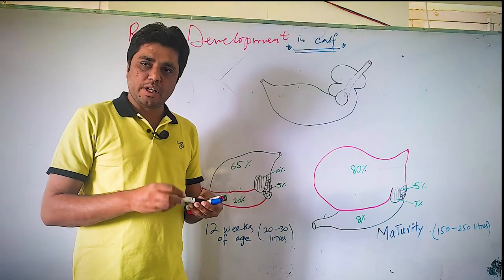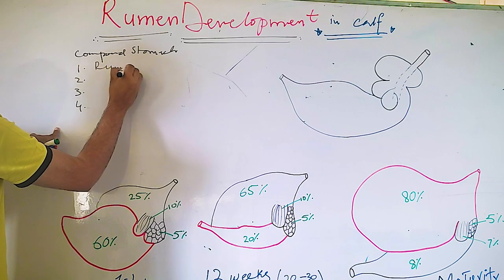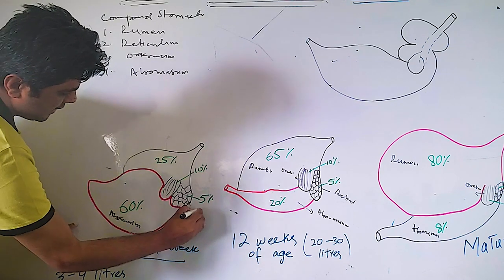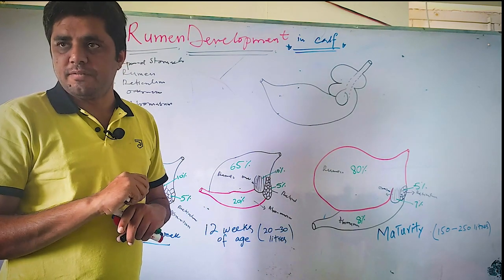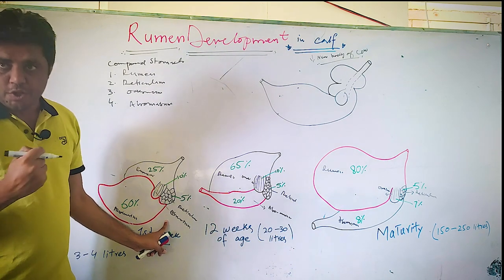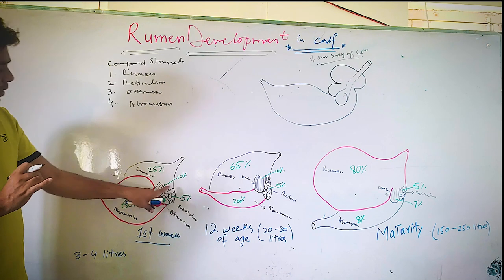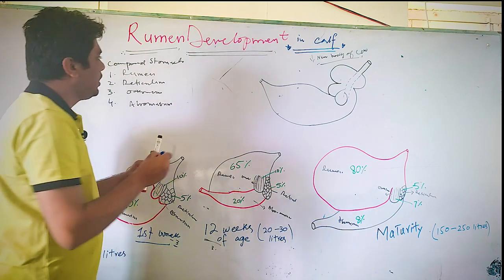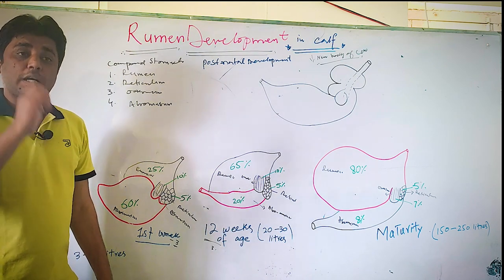Development of Rumen / Esophageal groove / Part 1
Postnatal development of rumen ( part of ruminant stomach) in calf